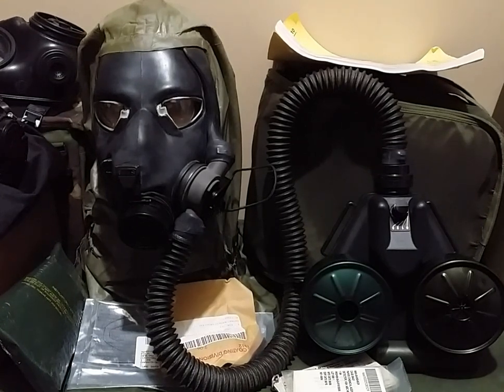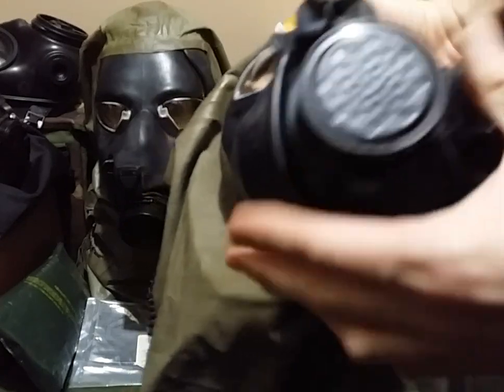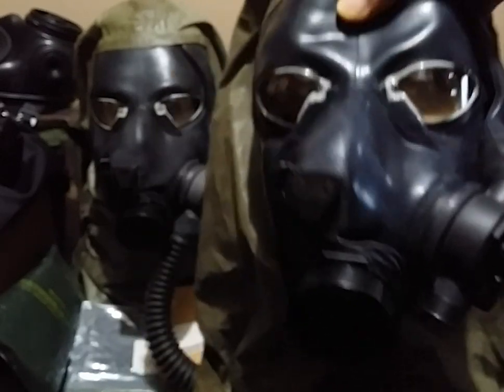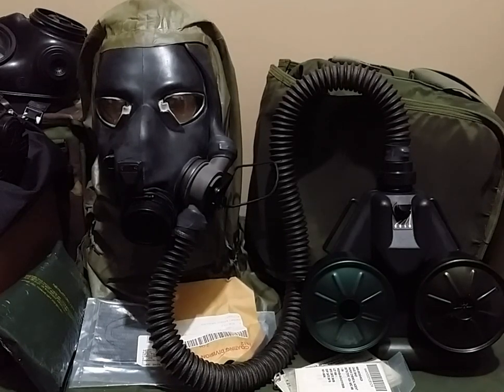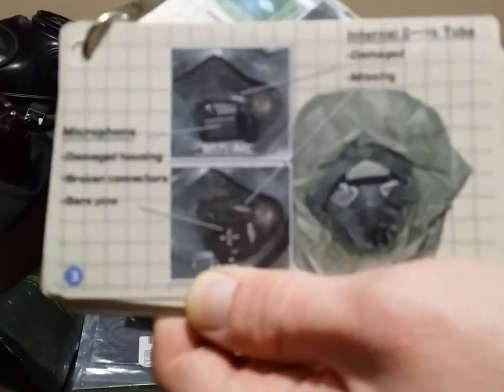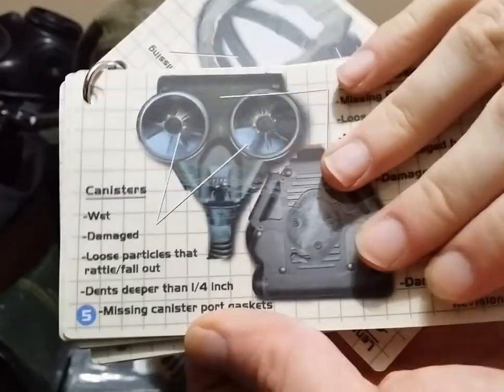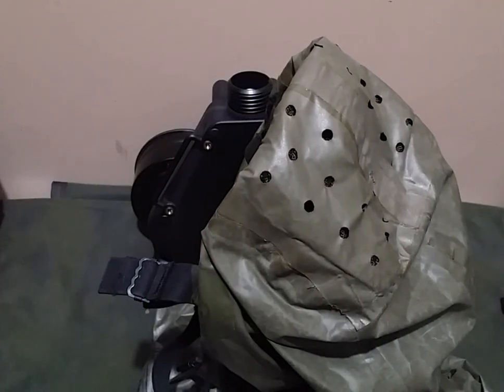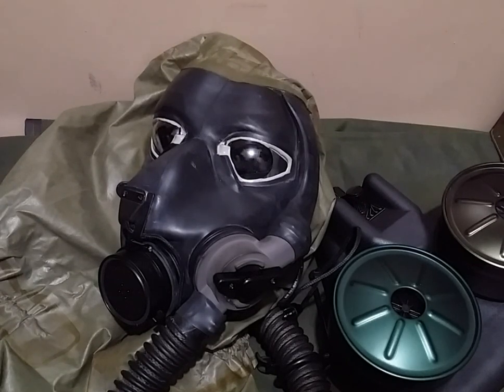(OLD VIDEO) U.S. M48 Chemical-Biological Aircraft Apache Aviator's Mask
wonderful sound, strange shape!

Comparing the M43/M48 Series Masks:

M43 Type I (1986):
- Intended for Apache Aircrews only
- Notched Right Eyepiece for IHADSS Helmet Display Monocle
- 3-Foot Green Nylon-Coated "Herbert Cooper" Hose
- Uses either M171/AIC or M-133/U Microphone
- Uses Aircraft-Mounted M43 Blower Assembly
- Single Skirted Hood

M43 Type II (1986):
- Intended for all use with all rotary aircraft other than the Apache
- Both lenses rounded
- 3-Foot Green Nylon-Coated "Herbert Cooper" Hose
- Uses M-133/U Microphone
- Single Skirted Hood

M43A1 Type I (1991):
- 3-Foot Black Rubber-Coated "Herbert Cooper" Hose
- Uses Aircraft-Mounted M43 Blower Assembly or Small, Metallic Auxiliary Blower
- Double Skirted Hood

M43A1 Type II (1991):
- Both lenses rounded
- 3-Foot Black Rubber-Coated "Herbert Cooper" Hose
- Uses M-133/U Microphone
- Double Skirted Hood

M43A2 (Proposed in 1990, not adopted)
- Same as M43 Series, uses LWPAPR Blower and Control Unit

M48 (1996)
- Same as M43A1 Type I, but with C420 Blower Unit and 2-Foot Black Rubber-Coated Hose with Angled Swivel Connector

M49 (1996, Project Abandoned 1997, replaced with M45)
- Same as M43A1 Type II, but with C420 Blower Unit

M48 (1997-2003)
- Upgraded M48 Conversions with Straight-Shank Threaded Connector instead of Elbow, most with 3-Foot Black Rubber-Coated Hoses instead of 2-Foot
- Post-2003 conversions constructed by converting existing M49 and M43A1 Type II masks with Notched Type I Lens